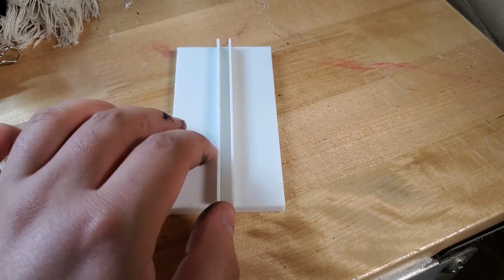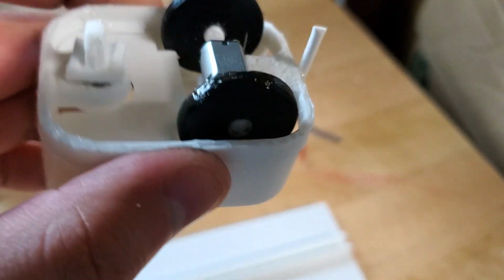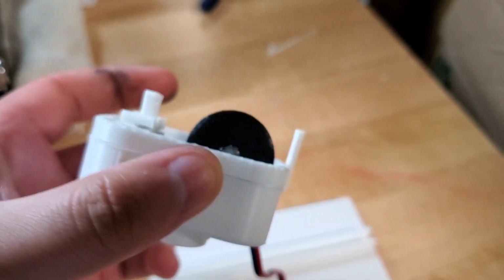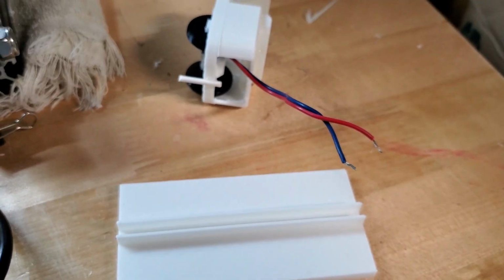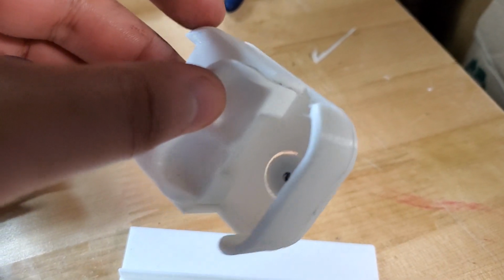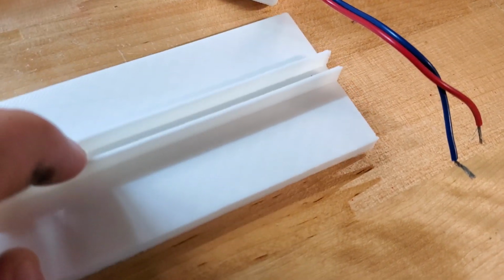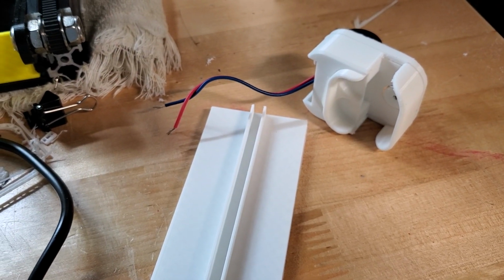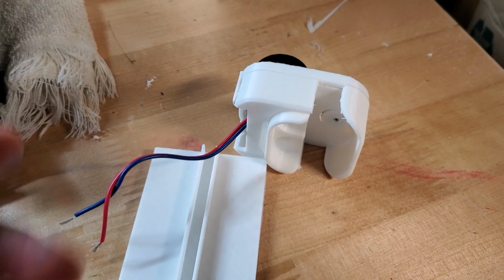Mini Dark Ride Model Update #1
I have this little ride getting up and running inside the lab. If you have any questions or suggestions, definitely tell/ask me, I'd love to hear em'.

An update to motivate me to actually get this done. I have a plethora of other models that I've all started and never finished completely like the 7ft star flyer that's been going for like 2 years. So hopefully by showing you all what's going on in the lab I can be more motovated to actually finish it.

This is a mini working model of a Sally dark ride. The cars are powered through the rail and move on their own down the course. The plan is to make a full course with around 4-5 cars, maybe more, plus thematic elements and lights. Each car will have a switch to be bumped from below that will tell the tiny computer where in the course it is. So far everything is going pretty well.